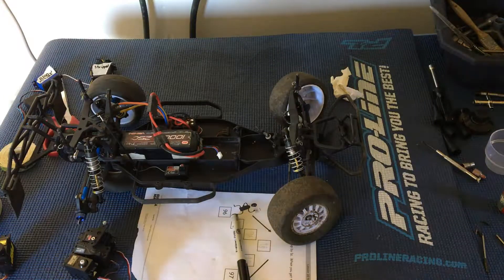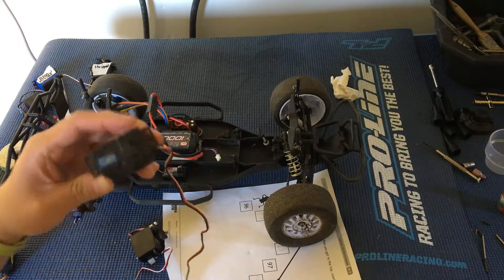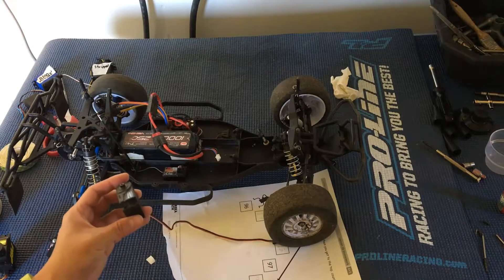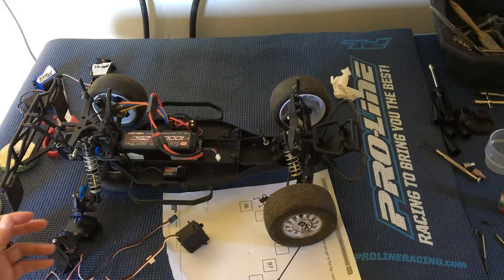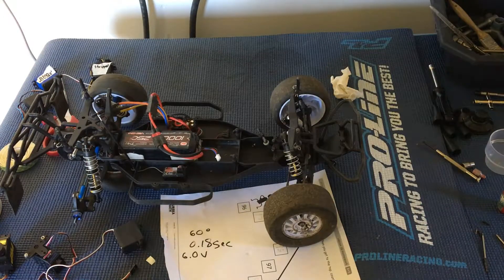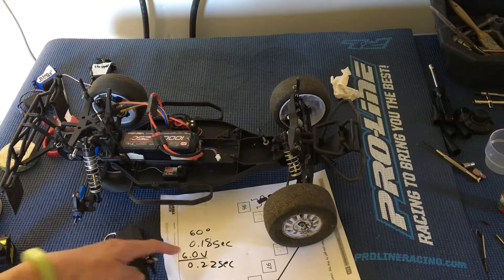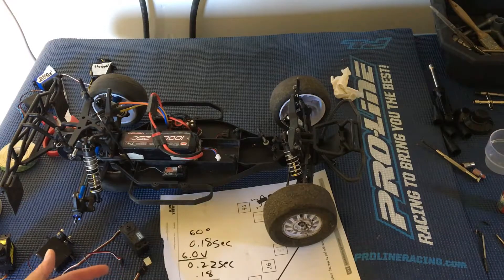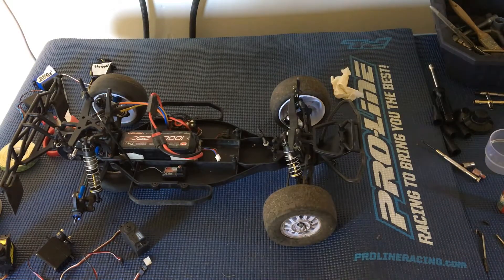Racing2Learn: Team Associated SC10: Steering Servo Selection, Speed and Torque Specifications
Watch as we continue preparing our Team Associated SC10 to race at Nor-Cal Hobbies' indoor track. In the previous episode, we bench tested various servos we dug up. We decided to go with a Team Associated SHV1504MG servo, which has a speed of 0.18 seconds to cover 60 degrees at 6 volts and has a stall torque of 54.0 oz-in (3.9 kg-cm) also at 6 volts.